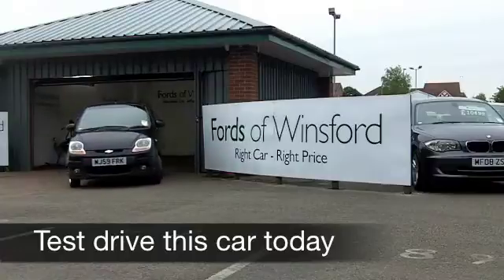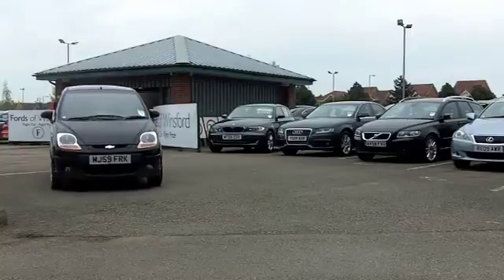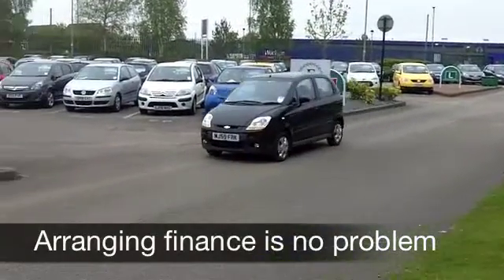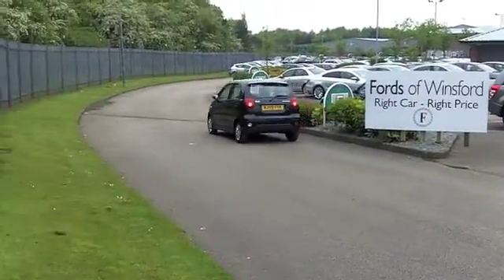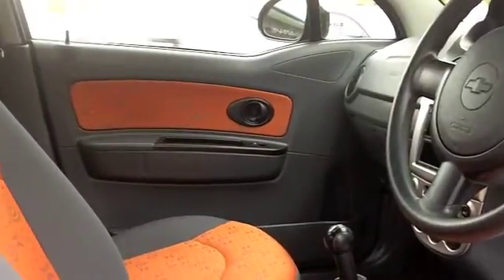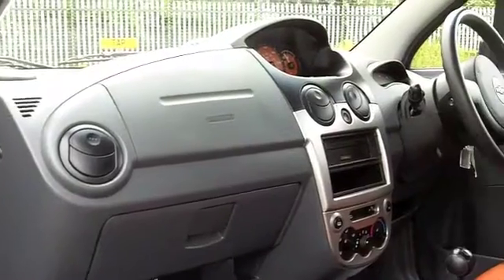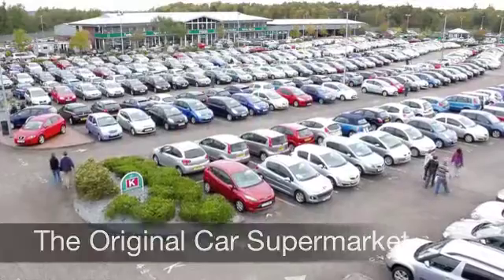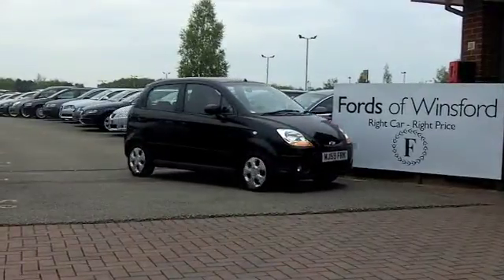USED CHEVROLET MATIZ HATCHBACK (2009) 1.0 SE+ 5DR - MJ59FRK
CHEVROLET MATIZ HATCHBACK (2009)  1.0 SE+ 5DR

DETAILS:
First registered: 09/11/2009
Current mileage: 13,750
Registration: MJ59FRK
Colour: BLACK

FEATURES:
full service history, front electric windows, remote central locking, cloth interior, twin airbags, air conditioning, pas, abs, steel wheels, metallic paint, cd, parcel shelf present, hand book present